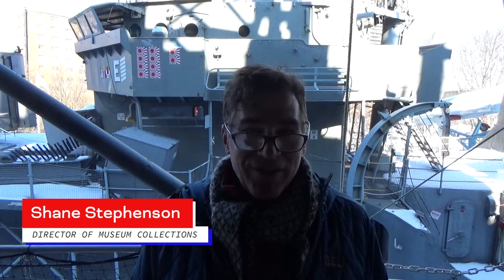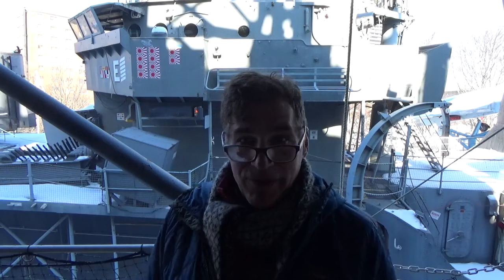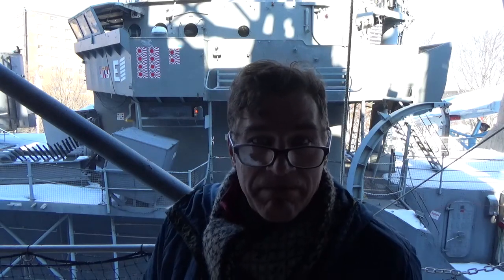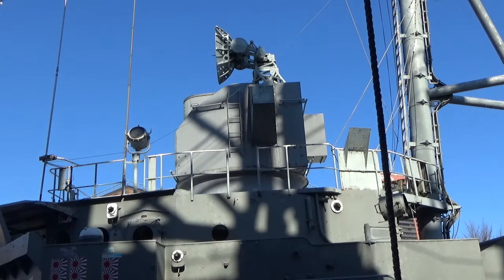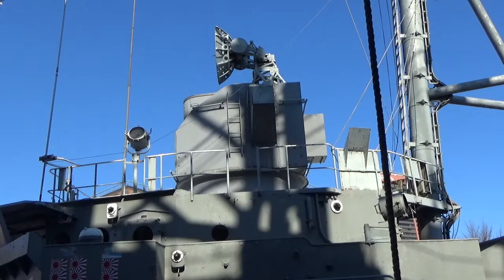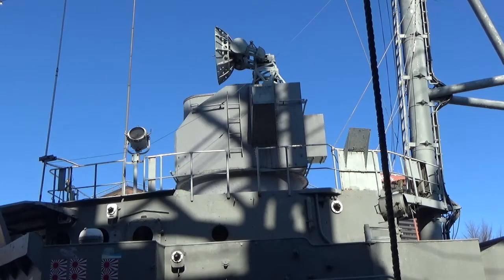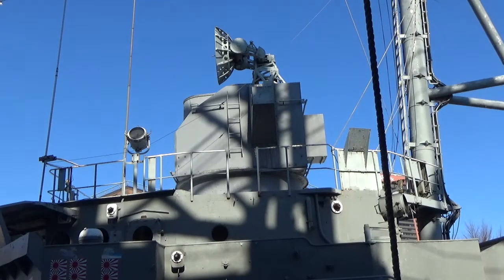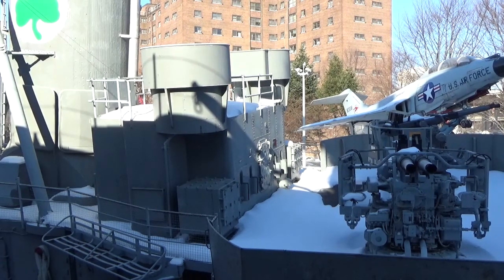USS The Sullivans: Gun Directors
Hello all, for this edition we take a "distant" look at the various gun directors on our Fletcher Class Destroyer, USS The Sullivans. This is the first definitive look into the various directors throughout the Sullivans history - the original 1943 construction, 1945 refit, and 1959 configuration.

The Gun Directors on board ships are the first step in the fire control systems. They gather the range, elevation, and distance of targets - both in air and on the surface, and for the 5"38 Mounts send that information down to the first platform where the Gun Plot and Stable Element computer collates and send that information electronically back to the mounts to assist in targeting, though some AA weaponry used manual lookouts and local control.

Hope you enjoy this look at the Gun Directors. I'll be also reviewing the Directors on the USS Little Rock later in this 28 in 28.